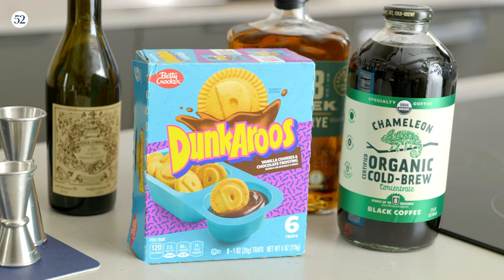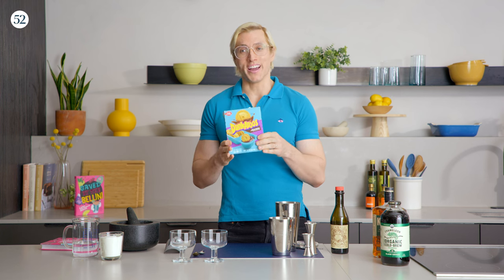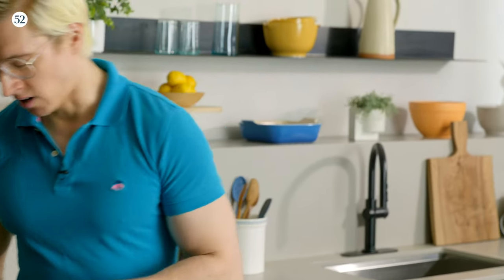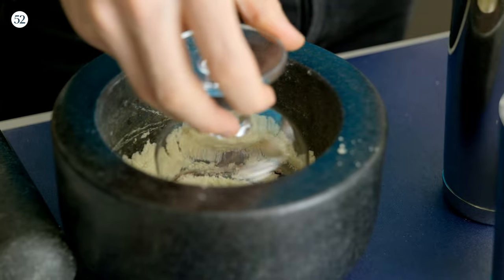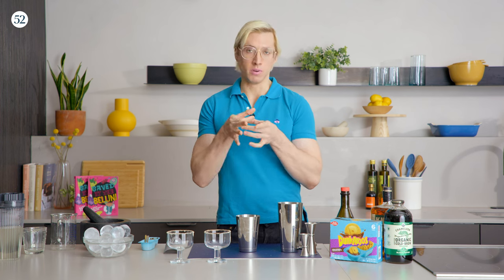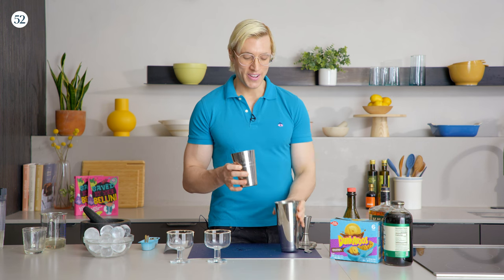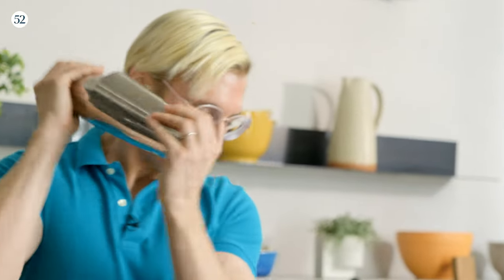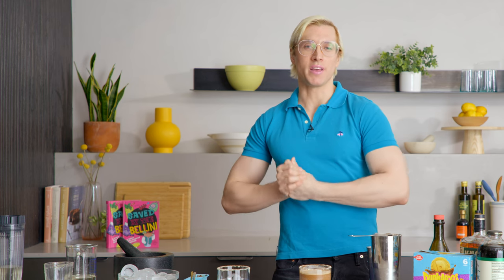Dunkaroos Alexander: The Ultimate 90s Throwback Cocktail | Drink What You Want with John deBary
DUNKAROOS ALEXANDER: With some limited exceptions, my parents kept a pretty junk food-free house when I was growing up in the 90s. Having something like Dunkaroos in my lunchbox would have been an outlandish extravagance that my pre-teen self would only have been able to dream of. Fortunately for me, the year is now 2023, I am firmly in middle age, and can order a case of Dunkaroos to my doorstep whenever I please. When it came time to actually incorporate this cookies-and-frosting dessert snack into a cocktail, my options were limited. My savior was the often-overlooked Brandy Alexander, which seems to have fallen by the wayside in favor of more “serious” drinks. The classic is a combination of brandy (Cognac), crème de cacao, and heavy cream—topped with nutmeg. If you squint, you can see the resemblance here, as well as the nod to the current drink-of-the moment: the Espresso Martini. The rye whiskey stands in for the cognac, the vermouth, cold brew coffee, and simple syrup take the place of the crème de cacao, and the frosting stands in for heavy cream. ~John deBary

MORE ABOUT DRINK WHAT YOU WANT: Every month, Food52 Drinks Resident John deBary guides you through the delicious world of custom cocktails as he breaks down the science of mixology with fun and flair.